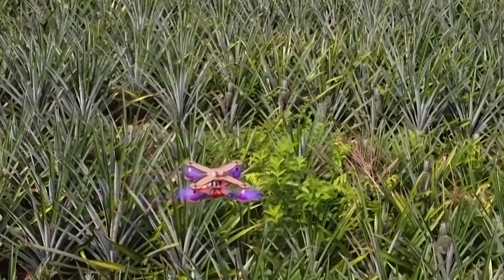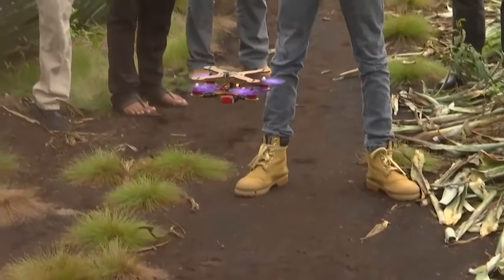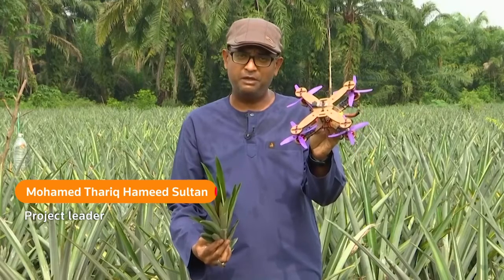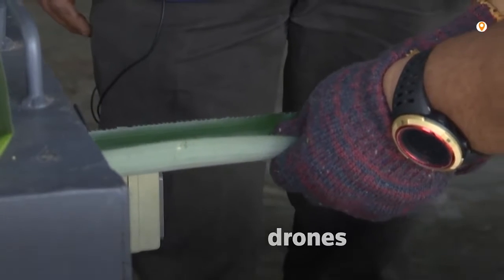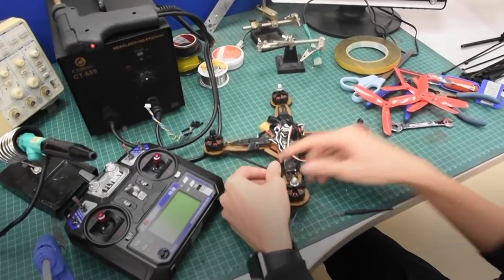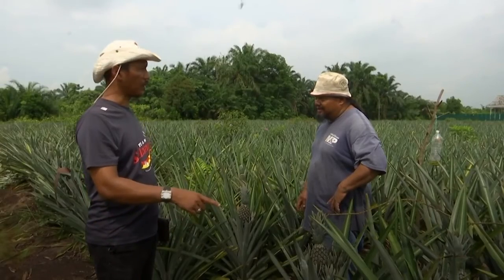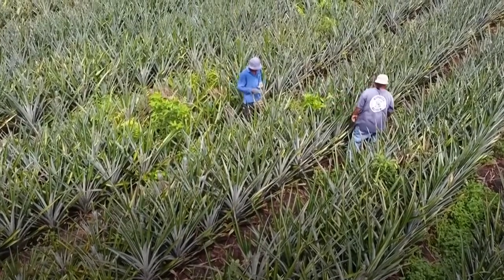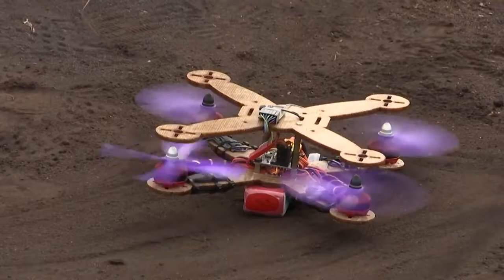โดรนจากใบสัปปะรด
Malaysian+researchers+transform+pineapple+leaves+into+drones.mp4